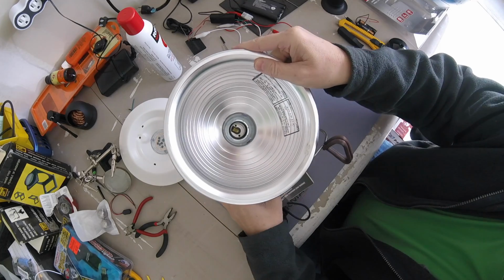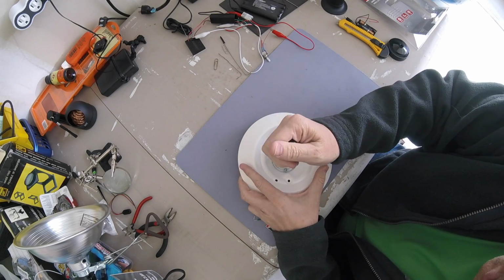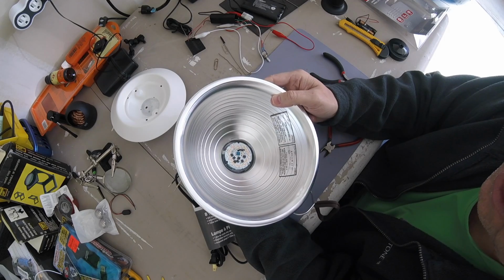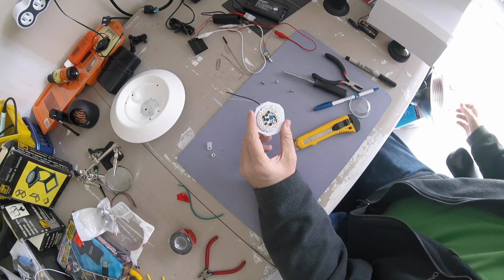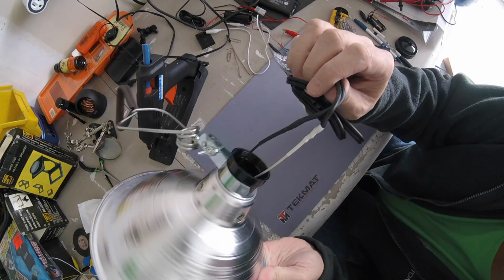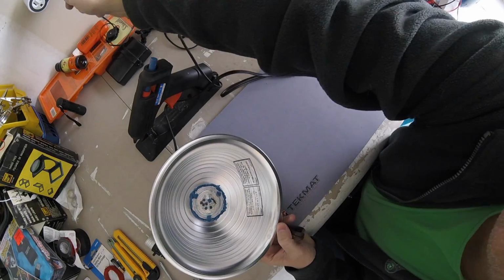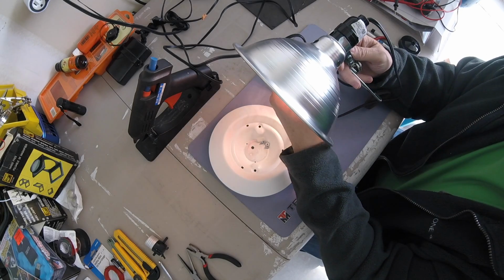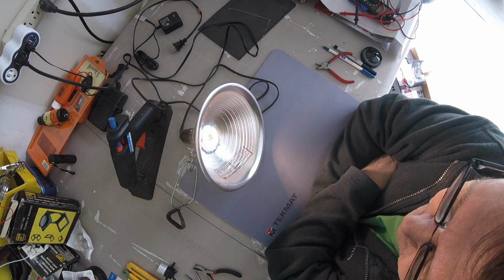DIY LED clamp light for videos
I do not have enough light in the area where I shoot some of my videos. This was my solution to have adjustable clamp lights that allow me to direct the lights where I need them while filming.

This channel focuses on our interests and travel that we would like to share with others!